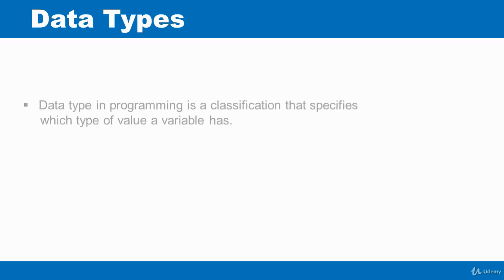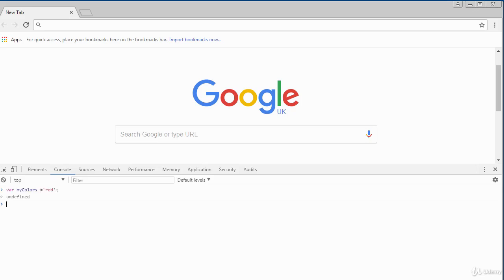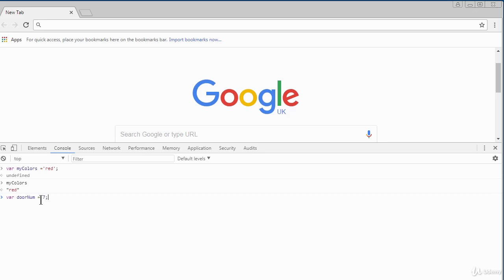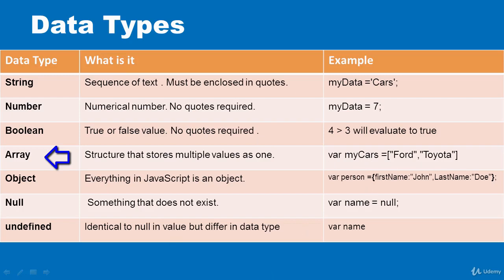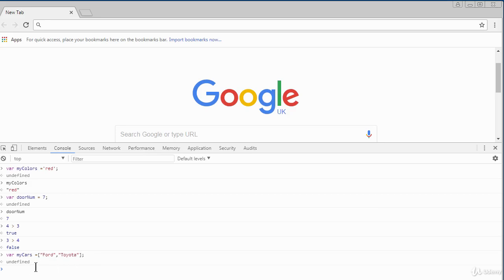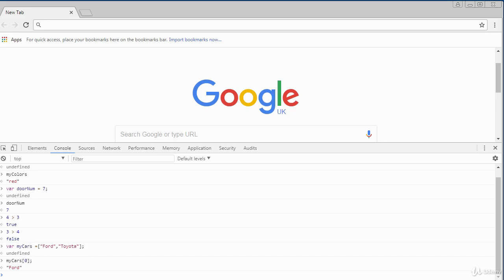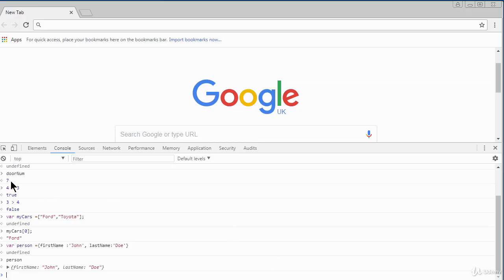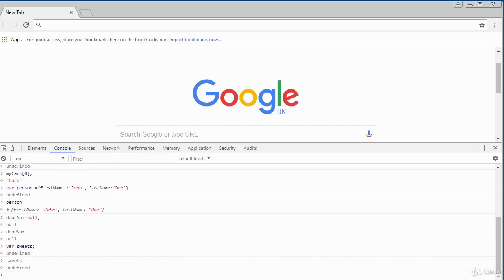008 JavaScript Data Types